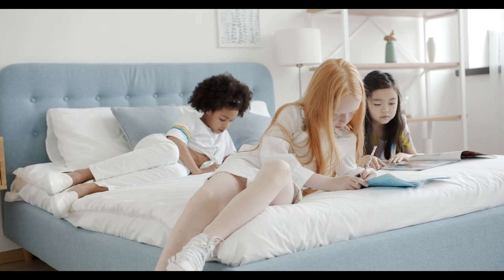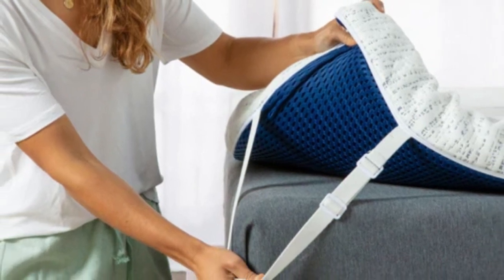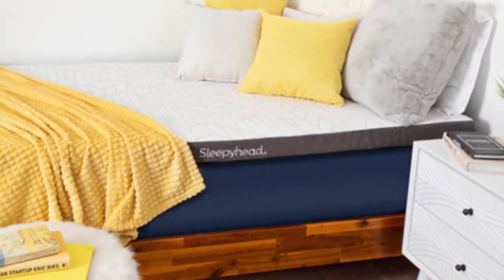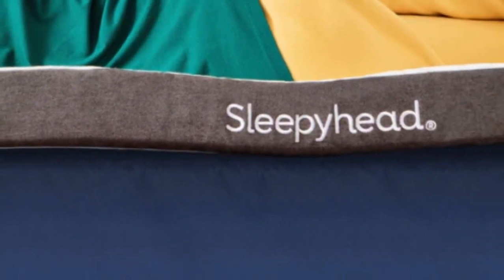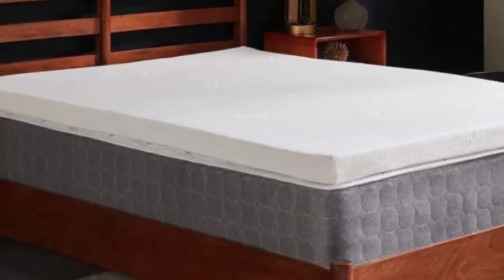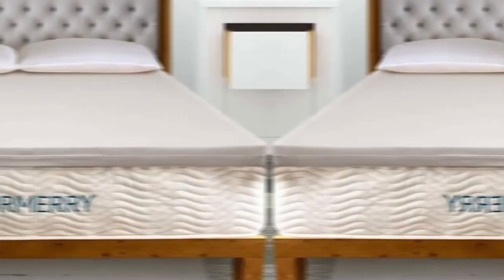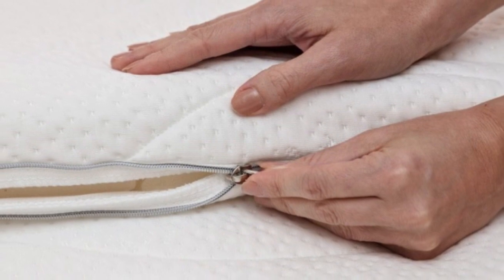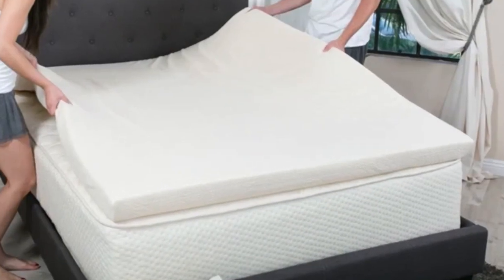Top 5 Best Twin XL Mattress Toppers Reviews in 2024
In this video we will show Top 5 Best Twin XL Mattress Toppers Reviews, ViscoSoft Memory Foam Mattress Topper, Sleepyhead Copper Topper, TEMPUR-Adapt Mattress Topper, Turmerry Latex Mattress Topper, PlushBeds Natural Latex Topper

👉 Best 5 Twin XL Mattress Lists:

1) ViscoSoft Memory Foam Mattress Topper

2) Sleepyhead Copper Topper

3) TEMPUR-Adapt Mattress Topper

4) Turmerry Latex Mattress Topper

5) PlushBeds Natural Latex Topper

In this video we'll be comparing the 5 Best Twin XL Mattress Topper that are designed for different kinds of users. We will take into account performance features and price so you can decide which is best for you. All the products on our list were selected based on their own inherent strengths and features.

We'll be comparing the ViscoSoft Memory Foam Mattress Topper, Sleepyhead Copper Topper, TEMPUR-Adapt Mattress Topper, Turmerry Latex Mattress Topper, PlushBeds Natural Latex Topper; which are all great options if you're in the market for a best mattress.

0:00 - Intro
0:48 - ViscoSoft Memory Foam Mattress Topper
3:00 - Sleepyhead Copper Topper
5:09 - TEMPUR-Adapt Mattress Topper
6:44 - Turmerry Latex Mattress Topper
9:52 - PlushBeds Natural Latex Topper